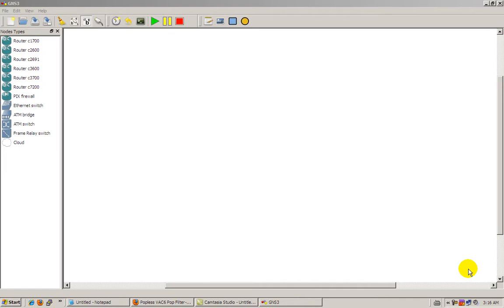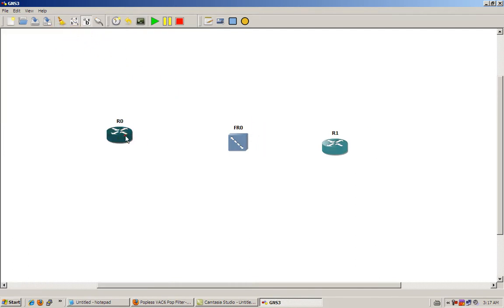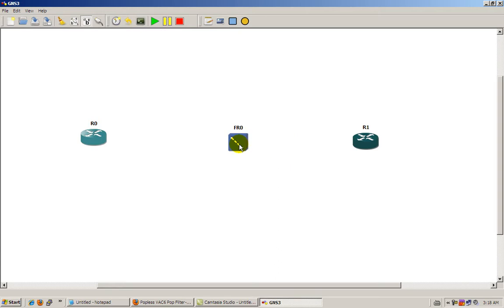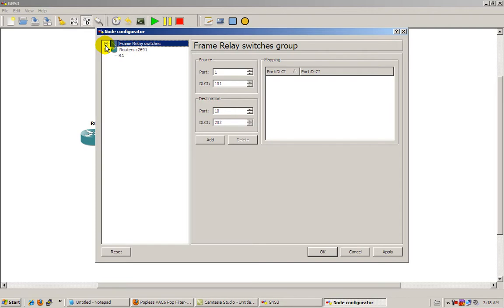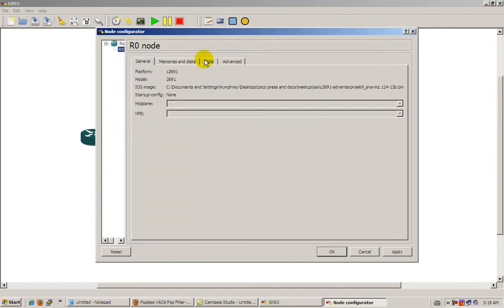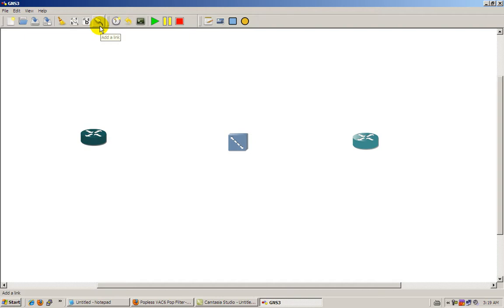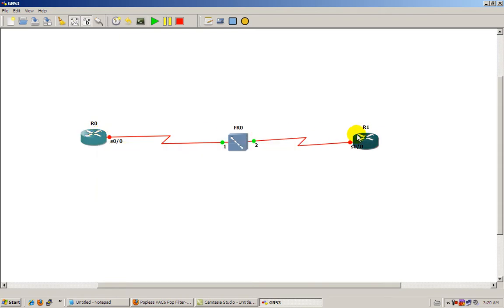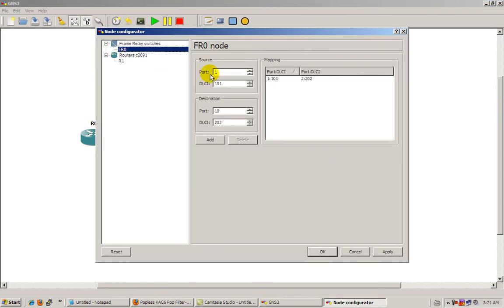Frame Relay Part 1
In part 1 of our frame relay series, we'll just pop in two routers and configure the frame-relay switch inside of GNS3.  In our next video, we'll actually configure the routers themselves.